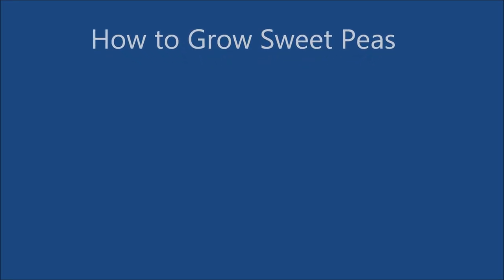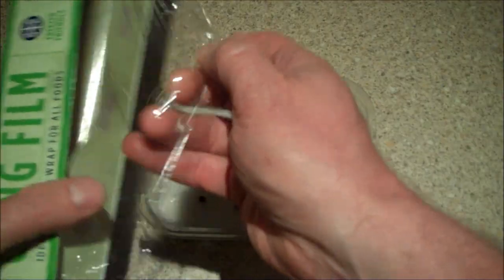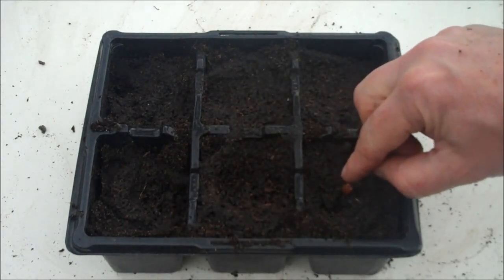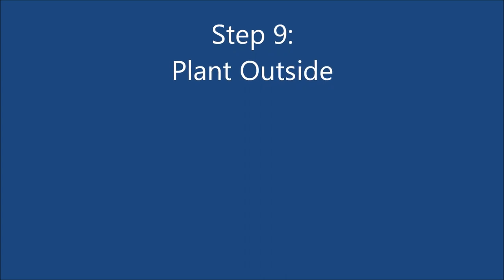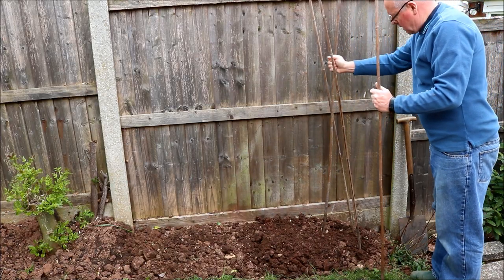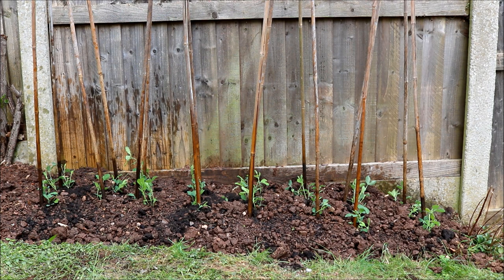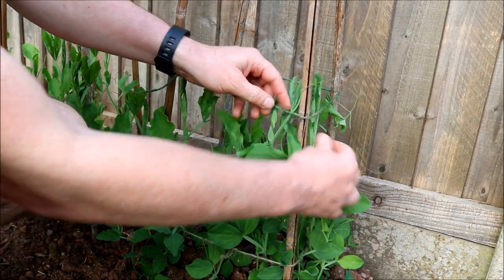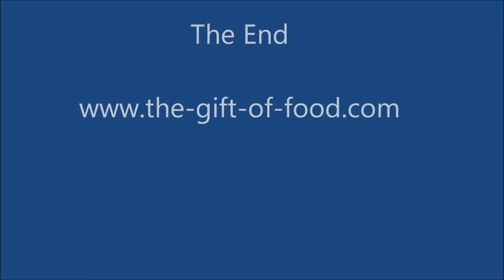How to Grow Sweet Peas from Seed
Easy to Follow Step by Step Guide that shows you how to grow beautiful Sweet Peas from seeds.
Things you will need:
Potting Soil (Compost)
Seed Trays
Bamboo Canes
Garden Twine